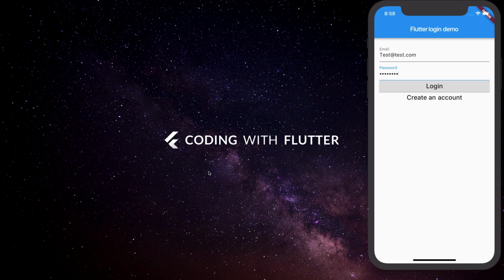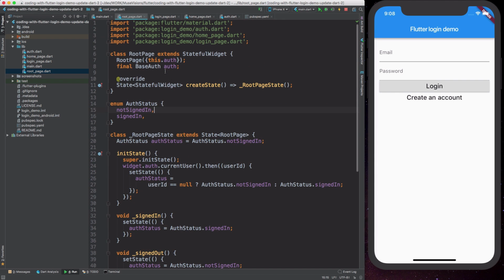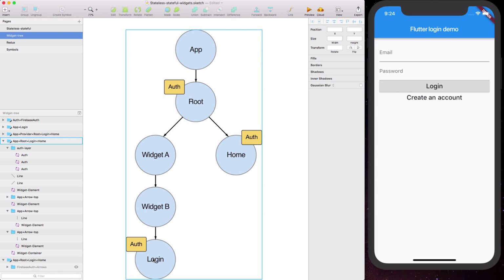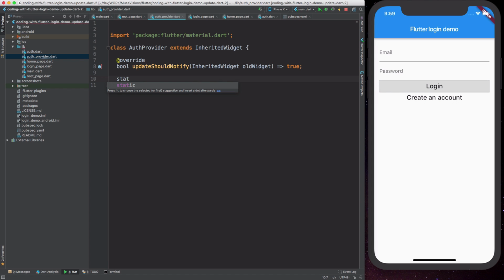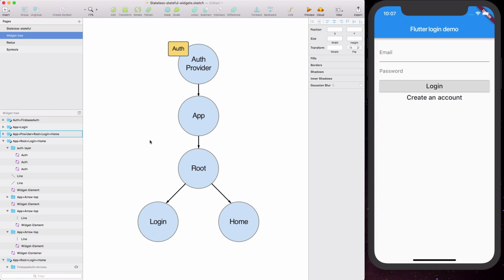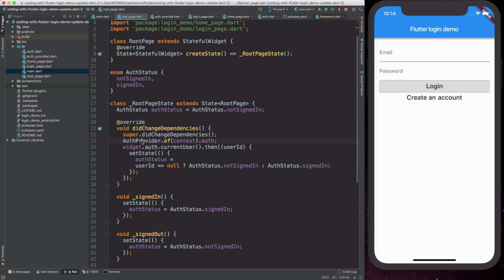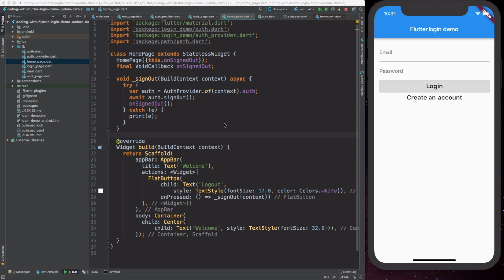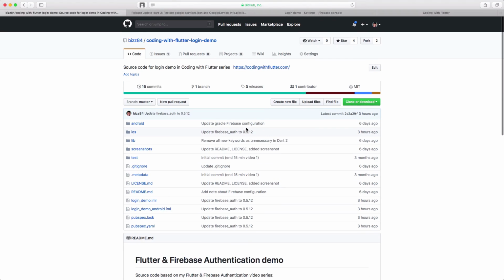Flutter: Scoped Access with InheritedWidget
In this video I show how to use InheritedWidget to provide scoped access to dependencies within a widget tree.

Highlights:
- How to create your own InheritedWidget subclasses
- Comparison between constructor dependency injection and scoped access with InheritedWidget
- Refactor an existing project to use InheritedWidget

00:00 - Intro
01:39 - Flutter Login Demo: project overview
05:08 - Widget tree diagrams
08:28 - Implement AuthProvider class extending InheritedWidget
13:13 - Refactor app to use new AuthProvider
19:07 - Summary

Notes:
- I'm using the iOS simulator, but you can open the Android emulator and run the same code.
- To run the code on the demo, follow the instructions on the project README file to setup your own Firebase instance.

If you need any help, just ask in the comments. I'll be happy to help.
Feedback and suggestions on new tutorials are very welcome!

This code was written with Flutter Beta 0.5.1, and is tested to work with Dart 2.